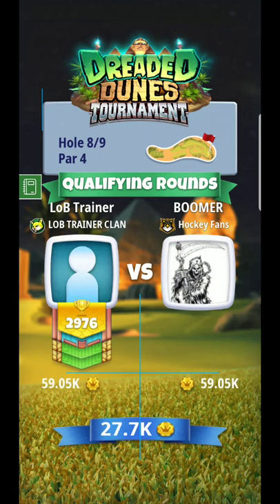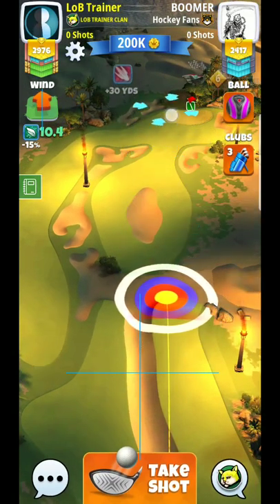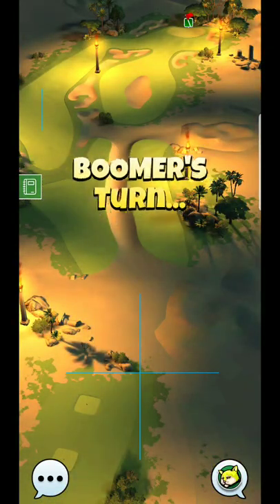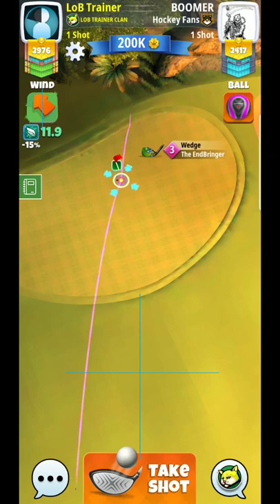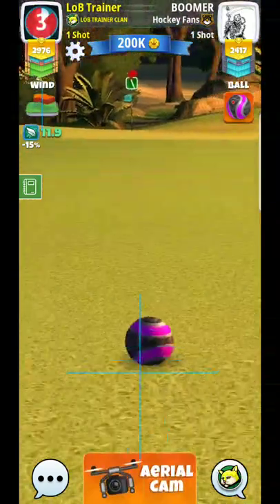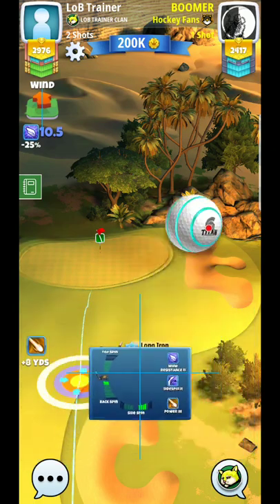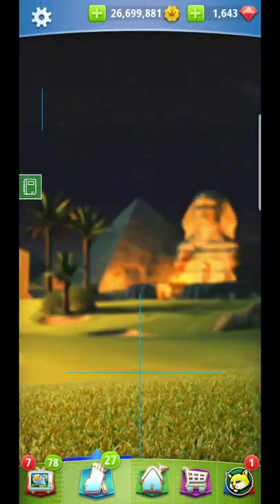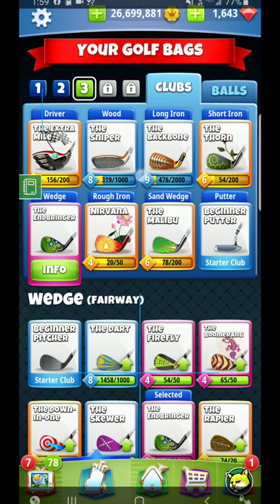Golf Clash Dreaded Dunes Hole 8 EXPERT Division